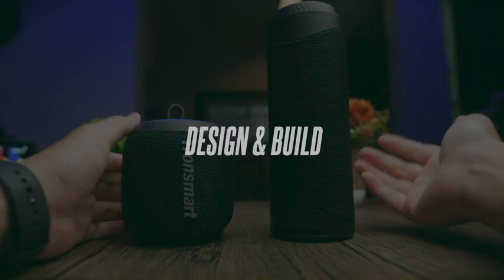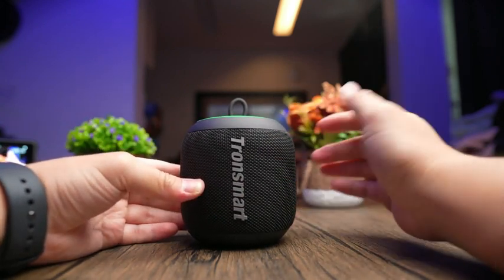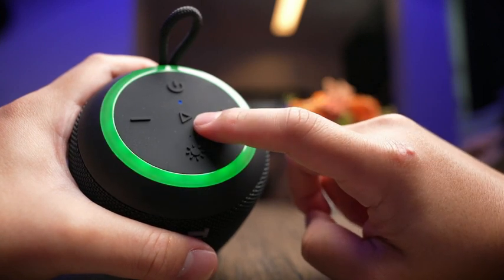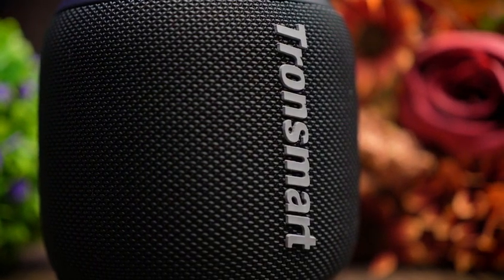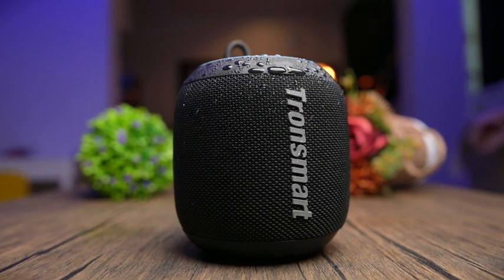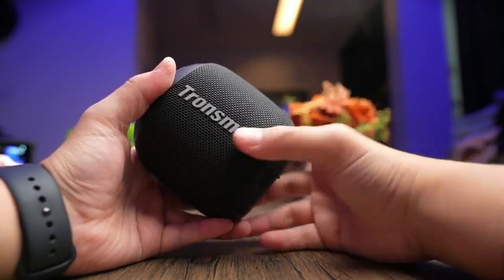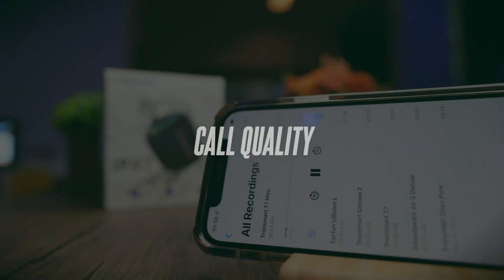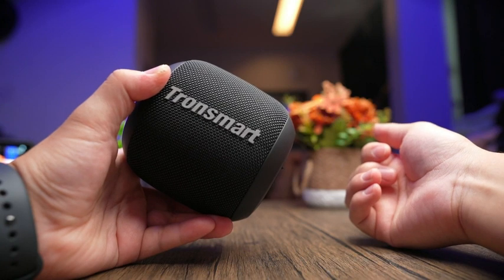Amazoncom Tronsmart T7 Mini Compact Portable Bluetooth Speaker with Lights Stereo Sound Bluetooth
Tronsmart T7 Mini Compact Portable Bluetooth Speaker with Lights, Stereo Sound, Bluetooth 5.3, 18H Playtime, Stereo Pairing, Voice Assistant, IPX7 Waterproof Shower Speaker & Outdoor Speakers (Black) $19.99